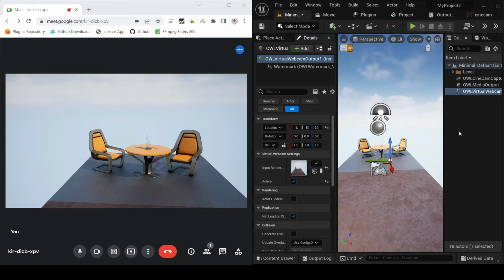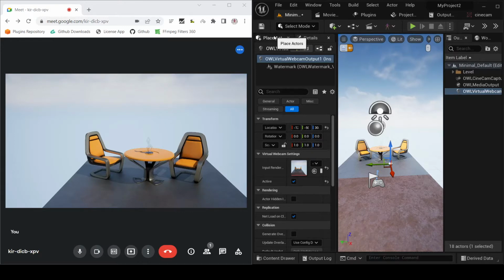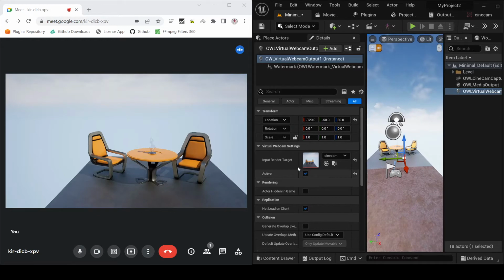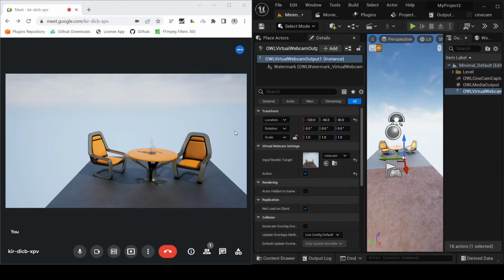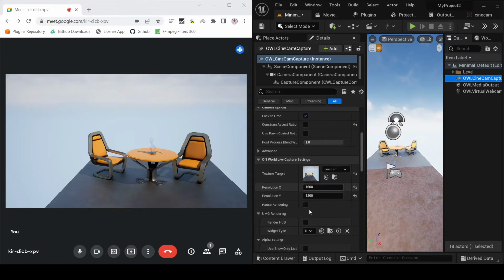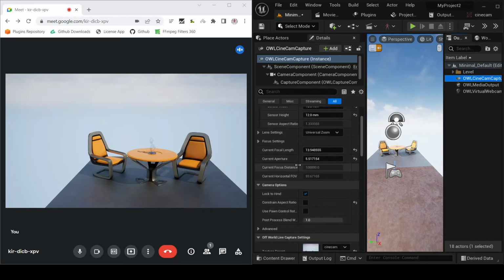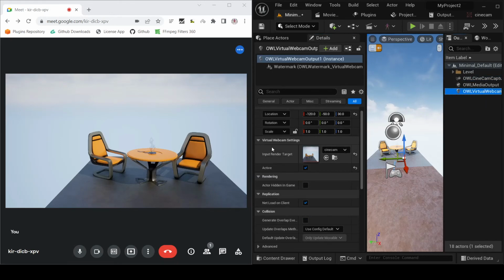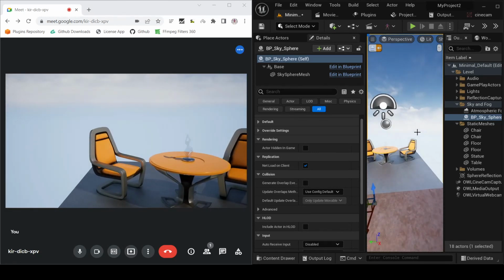How to output a Virtual Webcam direct from Unreal Engine (packaged games and in-Editor)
This video shows how to output any Unreal Render Target direct to a Virtual Webcam for use in video-conferencing.

Resolutions for Webcams include:
4:3 Aspect Ratios: 480x360, 640x480, 960×720, 1024x768, 1600x1200, 2048x1536
16:9 Aspect Ratios: 640x360, 1280x720, 1920x1080, 2560x1440

Key features of our Livestreaming Toolkit:
- Always free for Community use.
- No Blueprints required!
- Stream both via Spout (zero-latency) and NDI (over-the-network).
- Live-stream RTMP and SRT.
- Record direct to MP4, MOV, AVI.
- Output direct to a Virtual Webcam.
- Works in-Editor and at-Runtime.
- Streams alpha input/output (Spout&NDI).
- Audio input/output via NDI.
- Captures any Unreal Engine Cinecam or Camera to a Render Target.
- Works with Composure and Virtual Camera.
- DLSS compatible for +100FPS performance.
- Works with all Unreal workflows and tools.